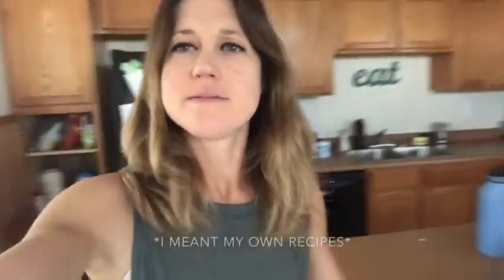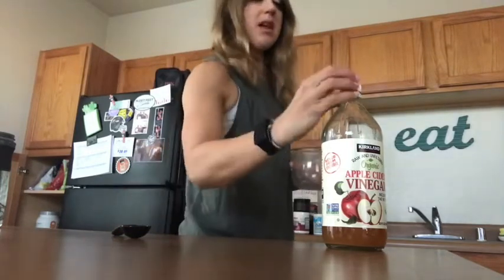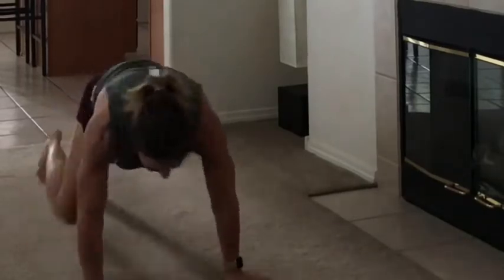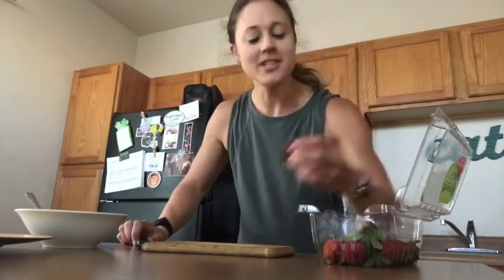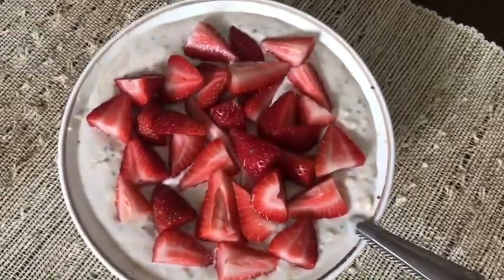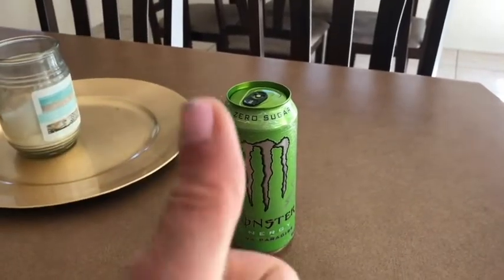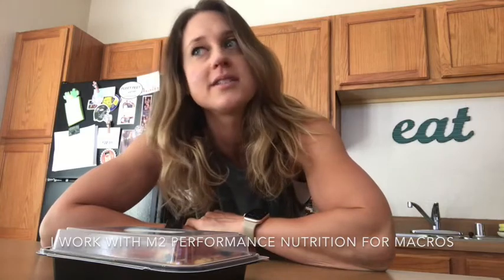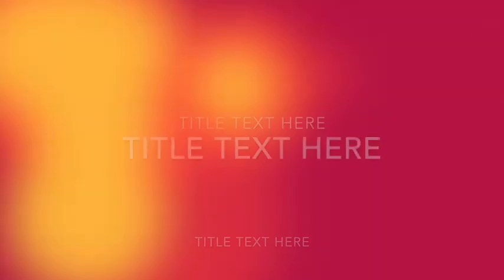Full Day of Eating Vlog #1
Just a quick look into my breakfast, lunch, snack, and dinner. Shout out to Urban Taqueria for providing meals for lunch and dinner!